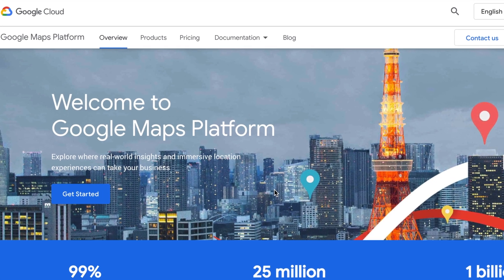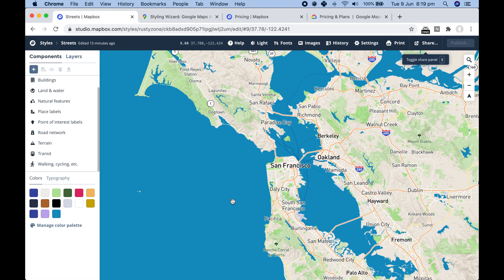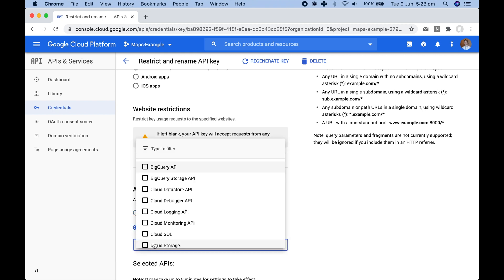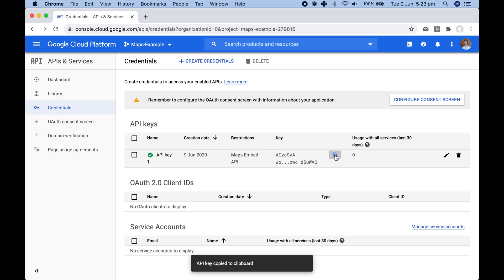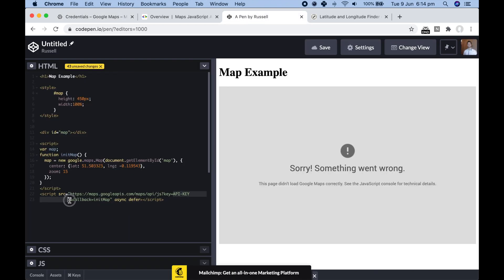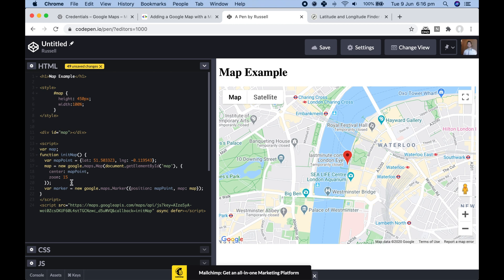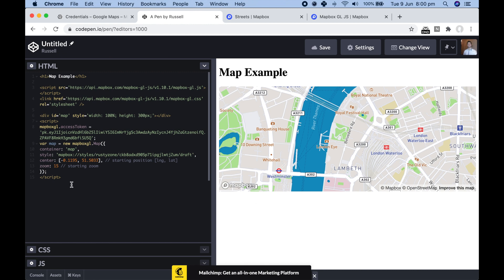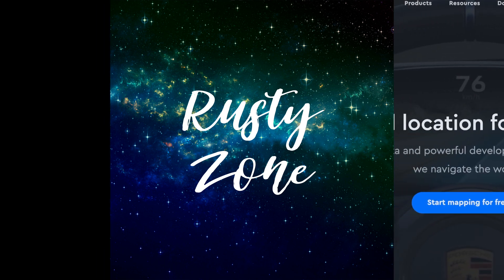How to add a map to your website in 2021 | Google Maps | MapBox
How to add a map to a website using Google Maps Embed API, Google Maps Javascript API and MapBox. Also look at how to style a Google Map and the MapBox Studio.

VIDEO SUGGESTIONS?